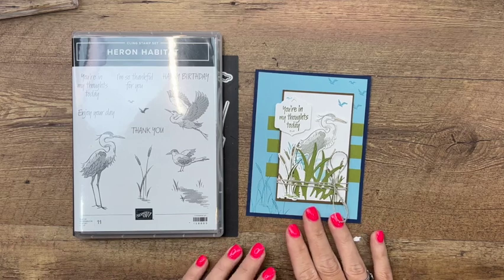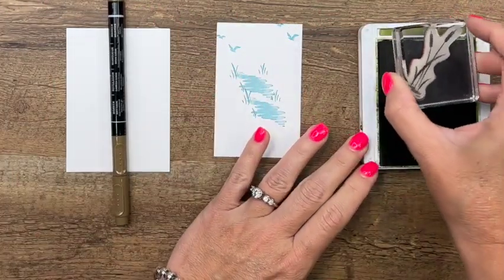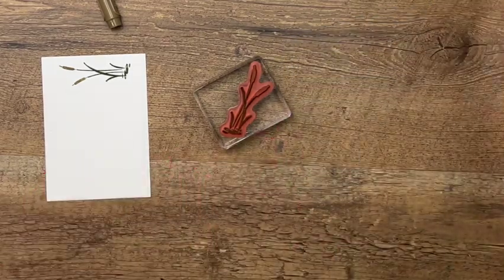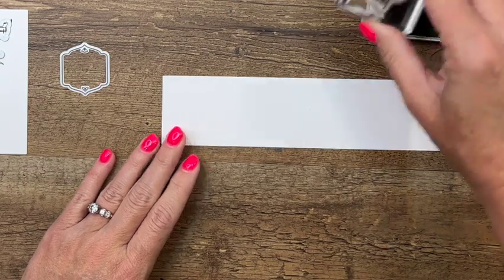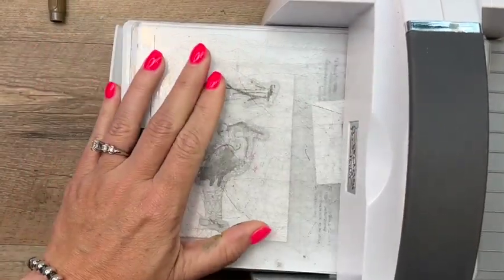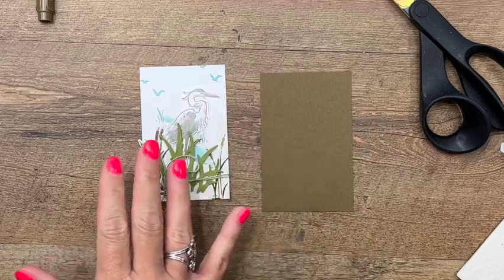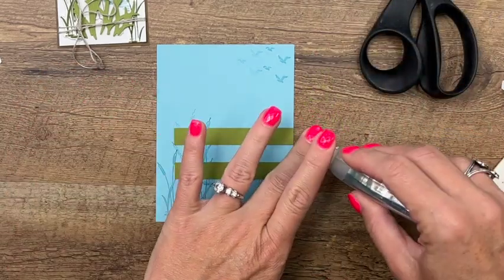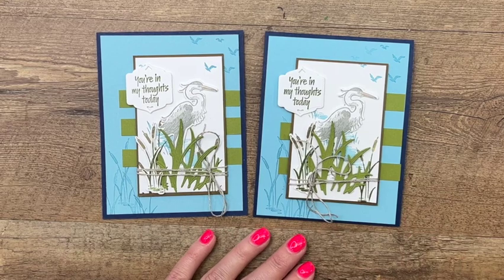Heron Habitat from Stampin' Up!